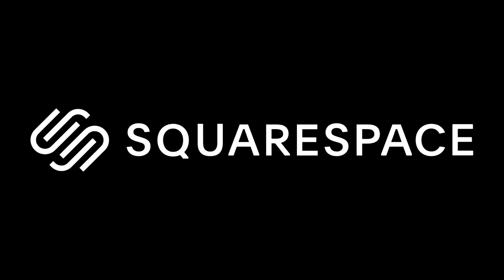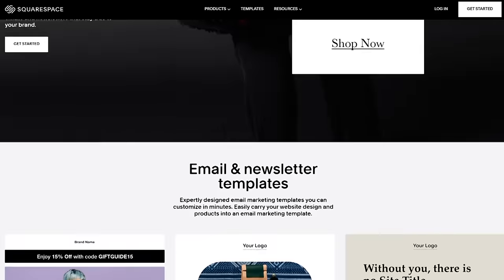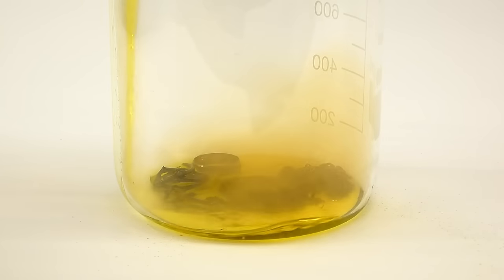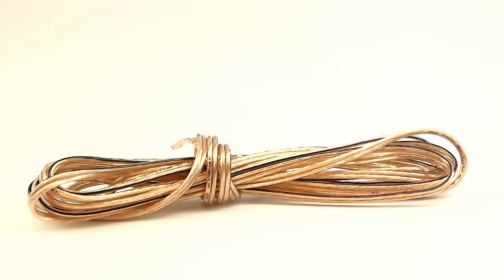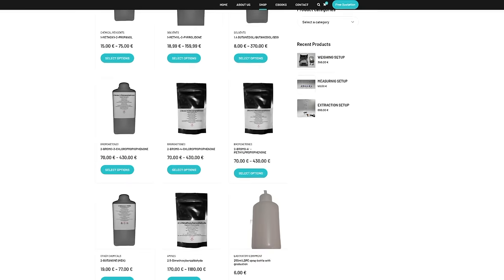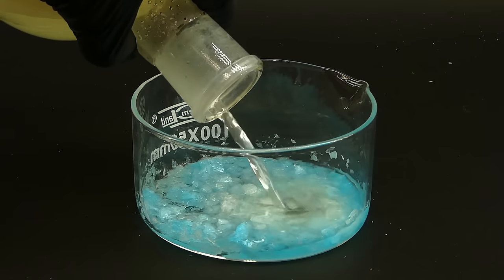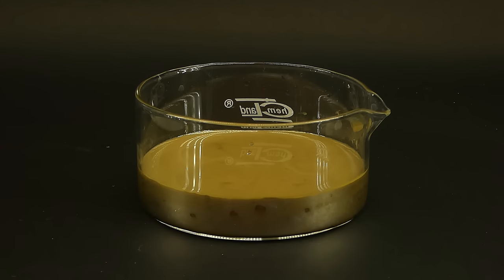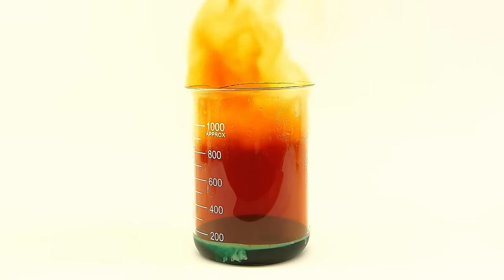Turning Old Jewelry into a Mirror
website or domain using code AMATEURCHEMISTRY

In this video I obliterate some old silver jewelry and refine it using my homemade nitric acid to obtain some silver metal which I then magically transform into a real, high quality mirror while trying hard not to contaminate everything with copper.

Also, excuse me for my poor speaking, english is not my native language so I have some trouble speaking it, in case you don't understand something there are always subtitles made by me.

Please don't comment about how stupid I am to wear nitrile gloves when handling nitric acid, I am aware of the dangers and don't need hundreds of people trashing the comment section.

0:00 Intro
3:07 Making Pure Nitric Acid From Potassium Nitrate
5:00 Dissolving The Silver In Acid
8:40 Melting Some Copper Cable
10:12 Separating The Silver From Copper
12:41 Making Pure Silver Nitrate
14:24 Making Silver Mirrors Using The Tollen's Reagent
18:38 Outro